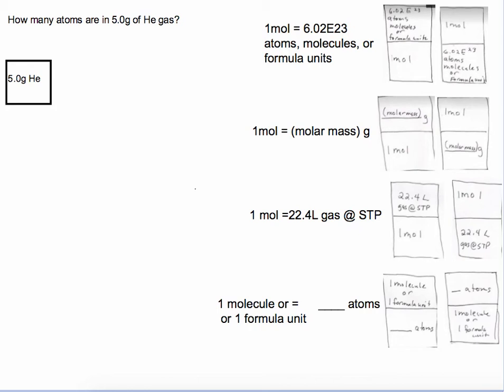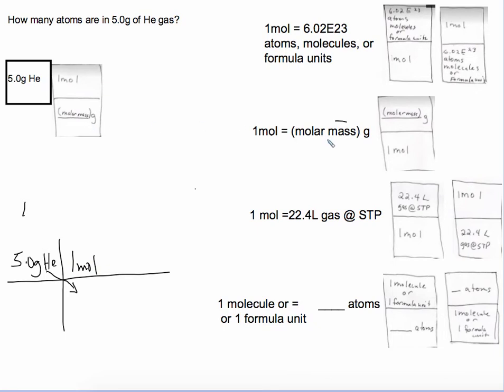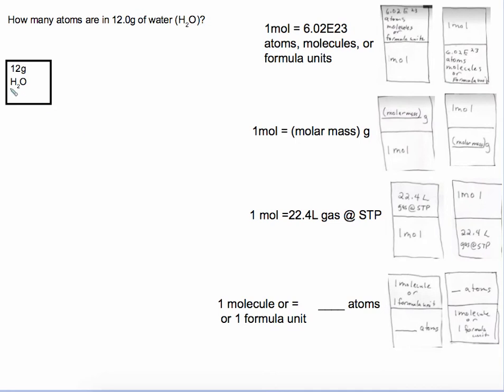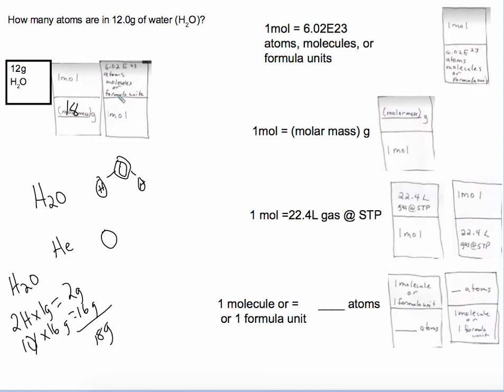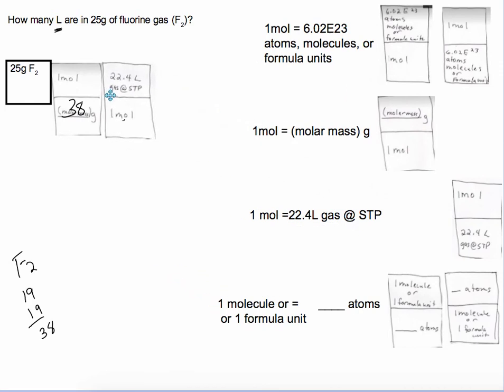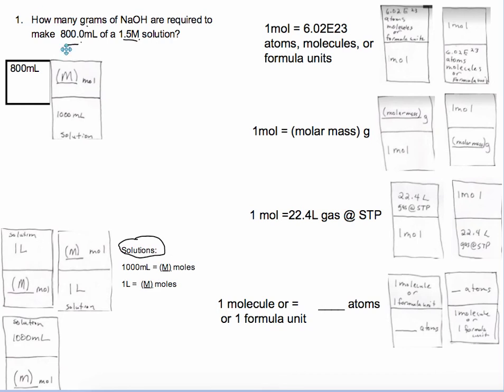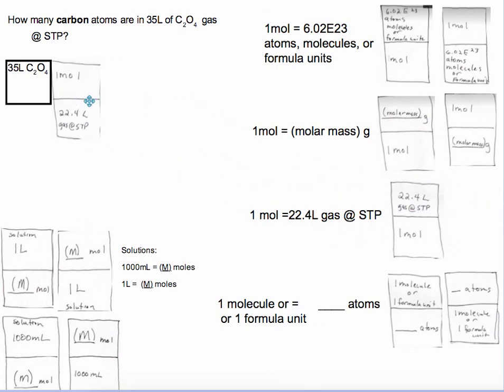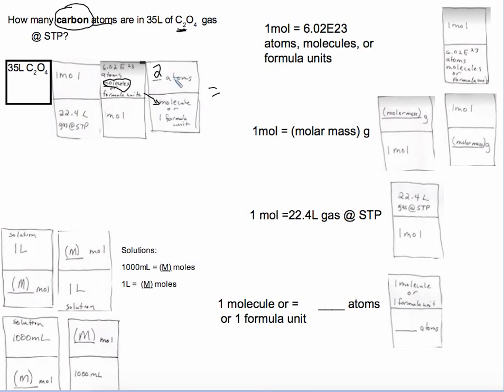In Class Mole Review problems 1-5